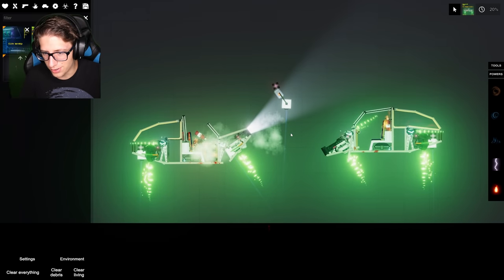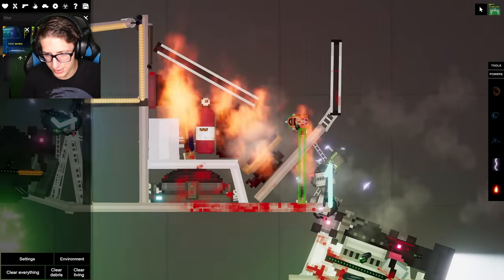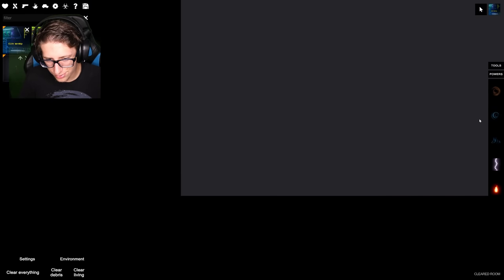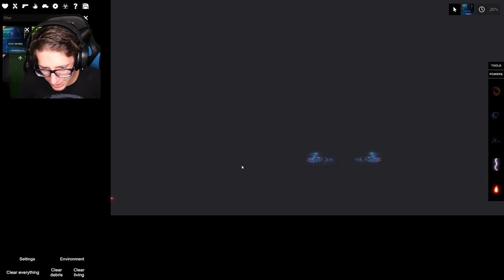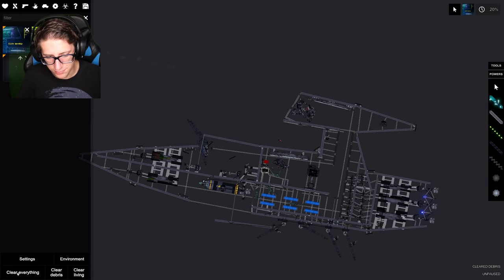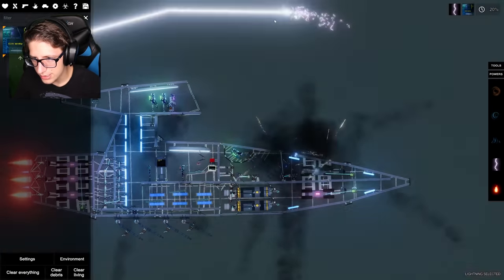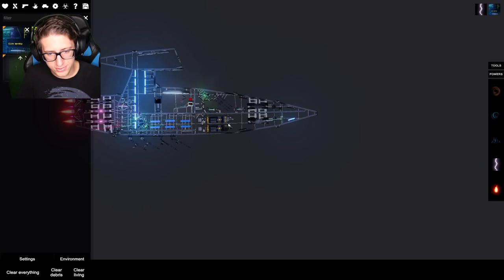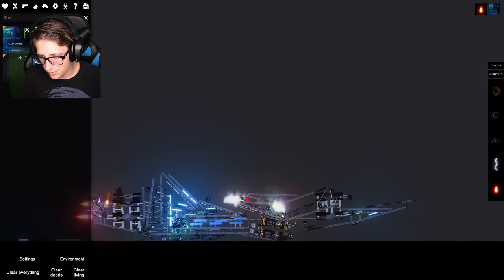Honey, I CRASHED INTO A WARSHIP in People Playground!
Make sure to watch ahead of you when driving! Otherwise you may accidentally set off a thermonuclear bomb!